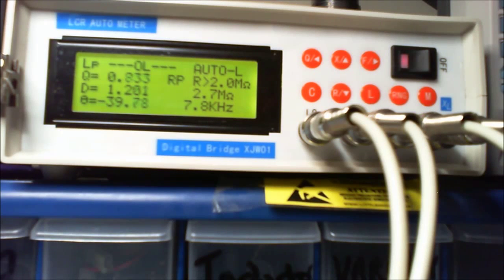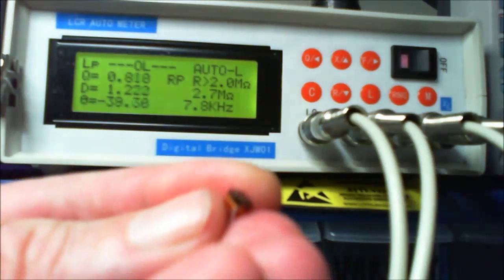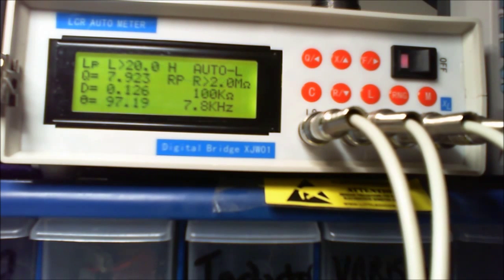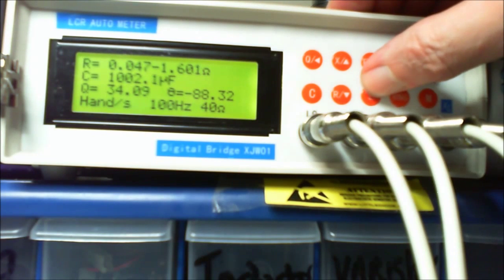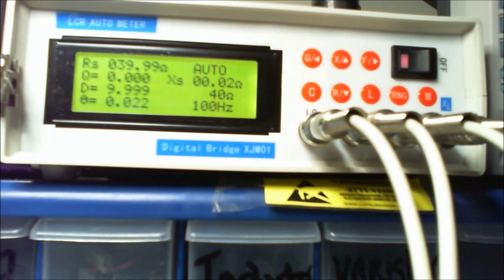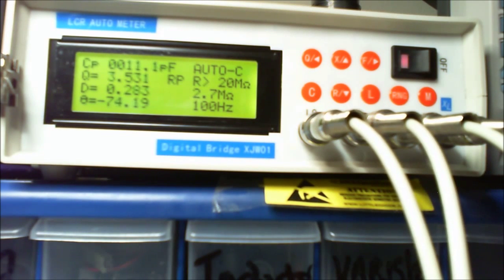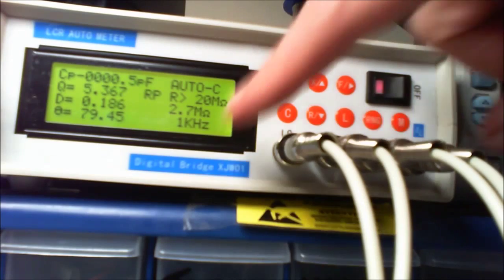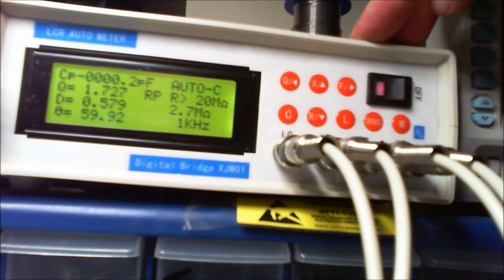XJW01 Digital Bridge ESR LCR Meter A Quick Look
A quick look and a test of a few components. This is a cheap eBay pickup but seems to be worth it as 2 months into its use its still works well.

Test parameters L,C,R,D,Q,ESR

Basic accuracy
0.3%-0.5%

Equivalent Circuit Series

Range Mode Auto

Test Speed Fast: 2.5, medium : 2, Slow: 1 (times / sec.)

Calibration function Auto

Test terminal configuration

The BNC test line

Display  2004 LCD

Test signal frequency 100Hz, 1kHz,7.831kHz

Test signal level 1.75Vrms(max)

Test Range

R 0.0002 Ω — 9.999 MΩ

C 0.1 pF — 10000uF or more

L 0.01 μH — 1000 H

D,Q 0.001 — 9999

Operating temperature and humidity 0°C－40°C, ≤90%RH

AC110V or 220v to DC 9V

Frequency 50Hz